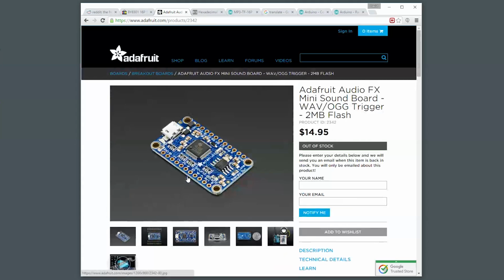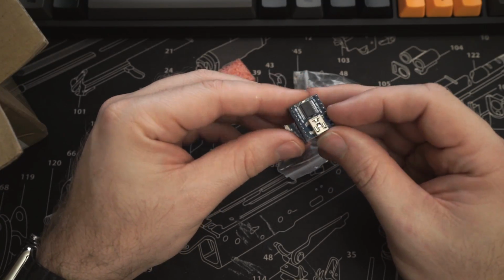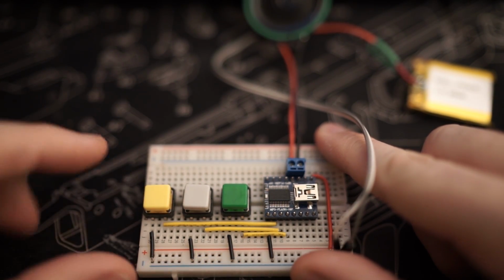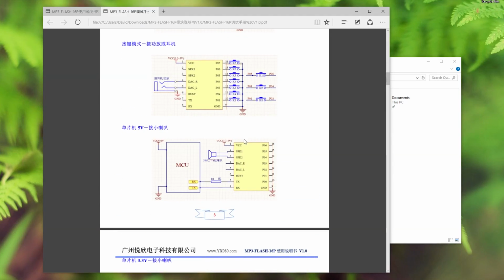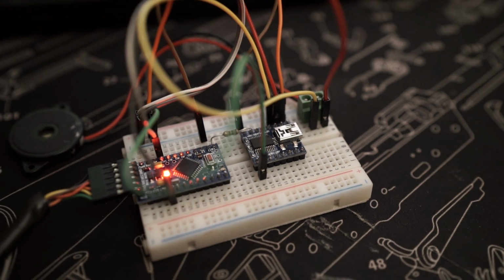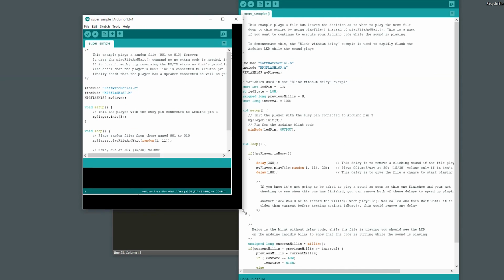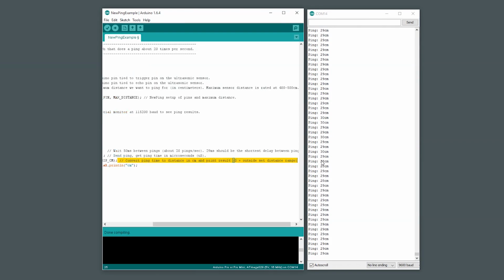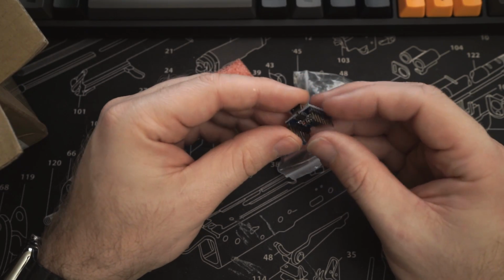A simple way to add MP3 playback to your next project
I found a CHEAP way to add sound FX to your next electronics project, and wrote a library to make hooking it up to an Arduino a snap!